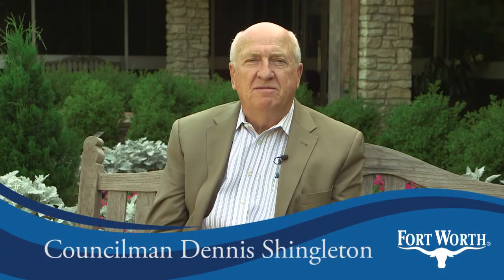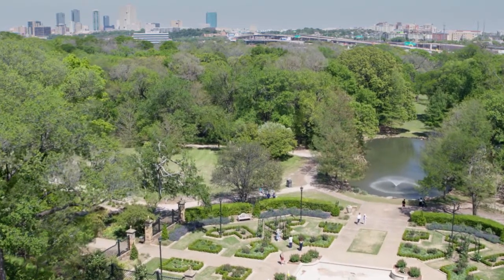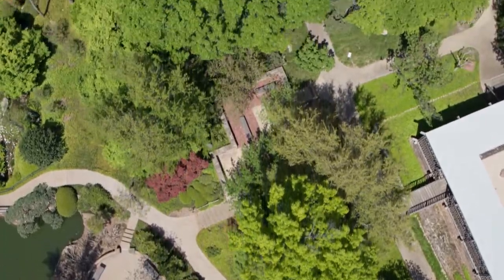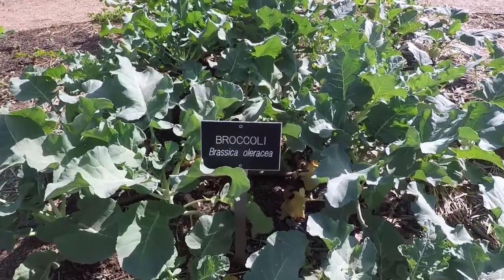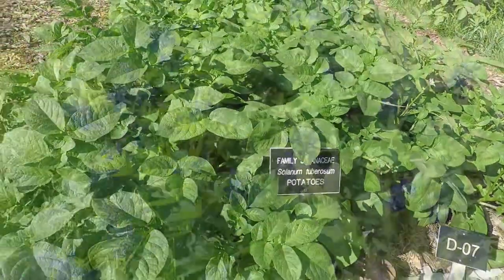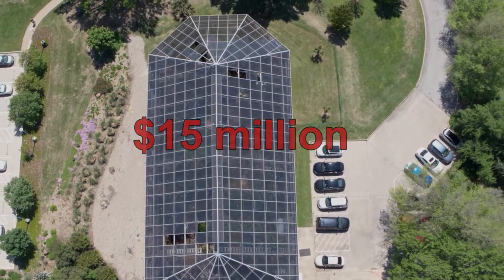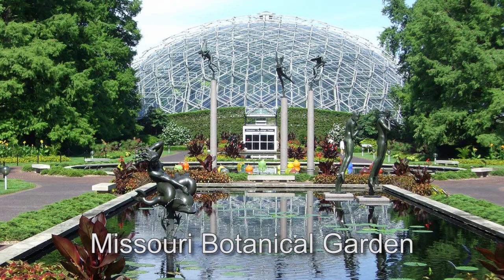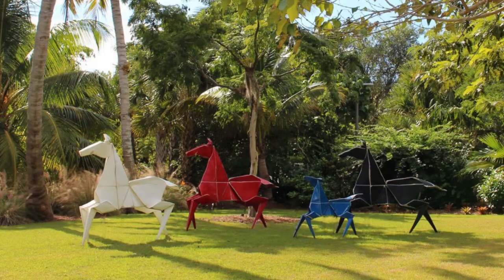Councilmember Shingleton on Botanic Garden Future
Councilmember Shingleton wants your input on the Fort Worth Botanic Garden's future.